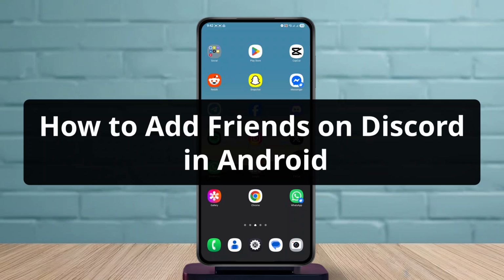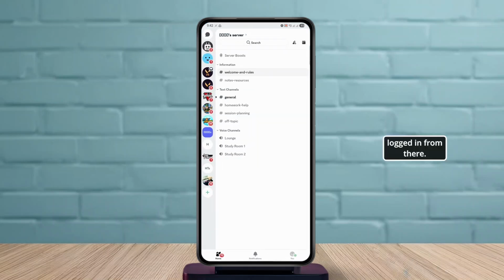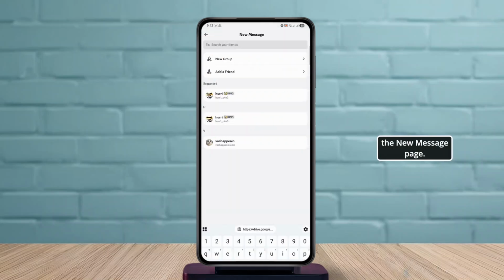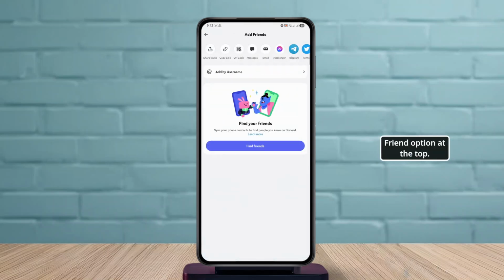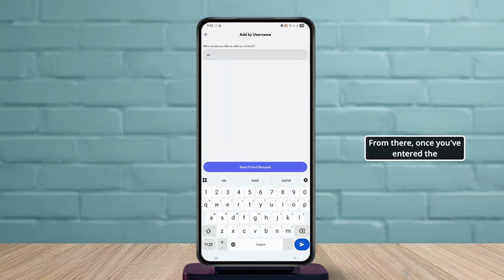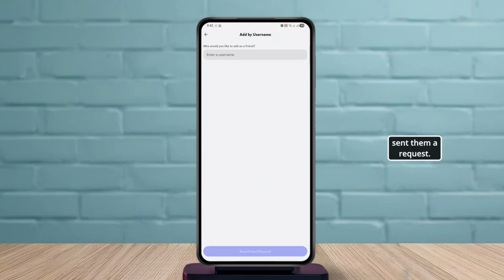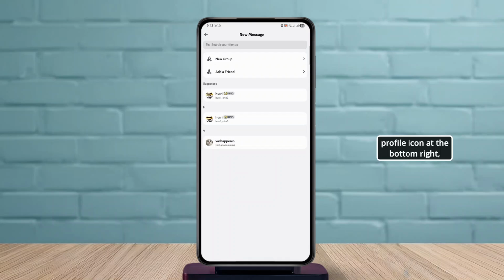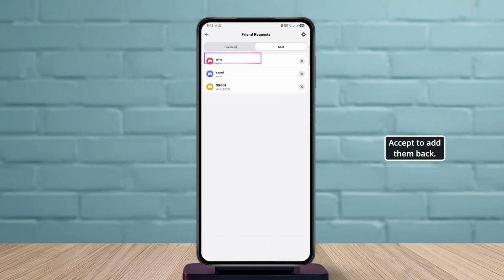How to Add Friends on Discord in Android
In this video, I will show you how to add friends on Discord using simple steps. If you are new to Discord or confused about how to send friend requests, this tutorial will help you do it easily.

You will learn how to find a Discord username, send a friend request, and manage your friends list directly from your Android device. This method works on all Android phones and helps you connect with friends quickly.

If your Discord friend request is not working or you cannot add friends, this video also includes quick fixes to solve those issues.